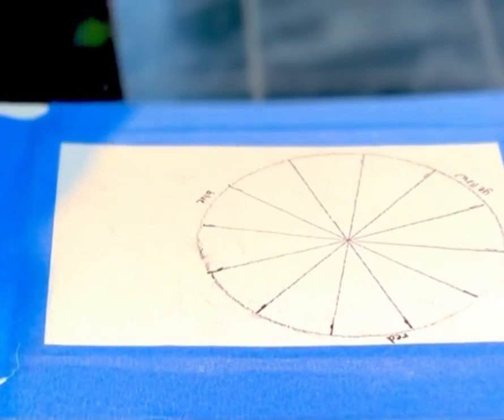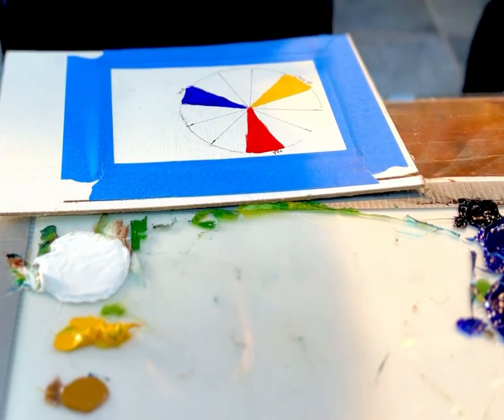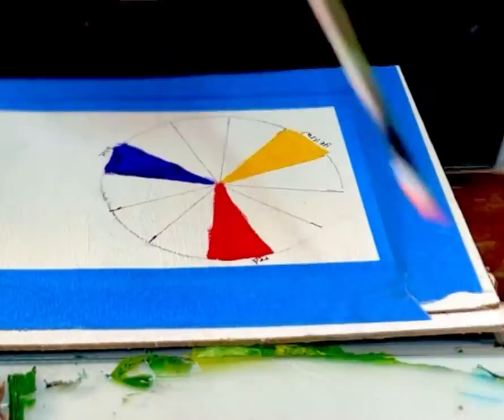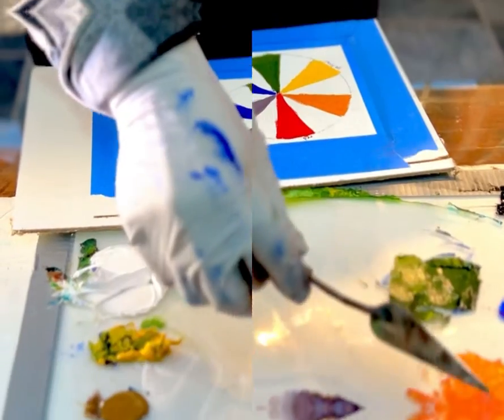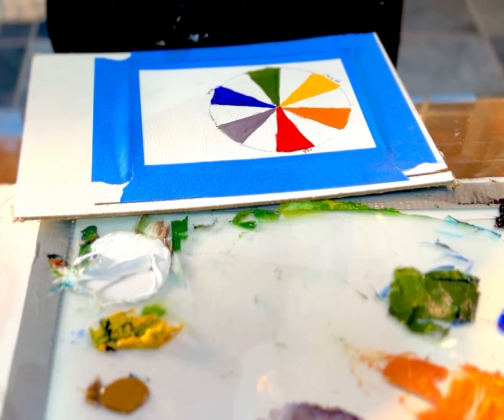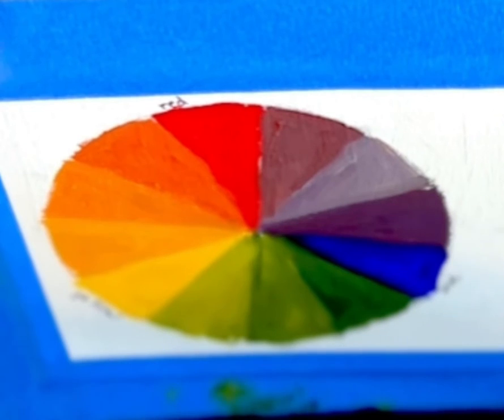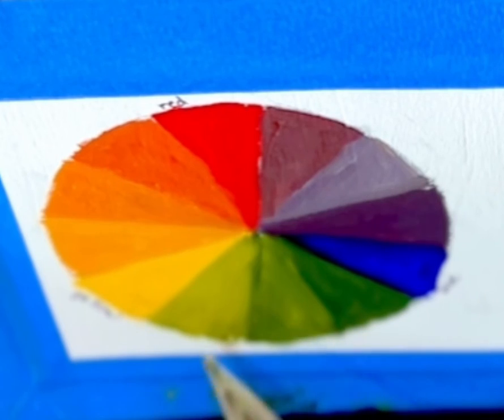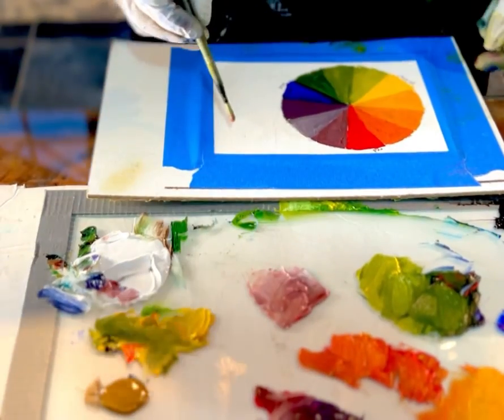Painting the Color Wheel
A video was taken in class when we were learning about the color wheel, why it matters, and mixing simple grays.